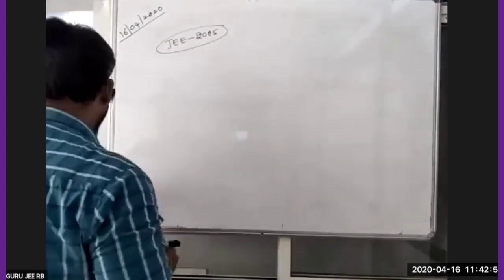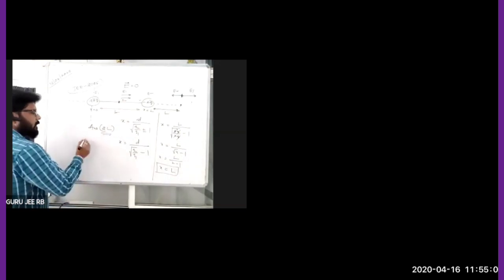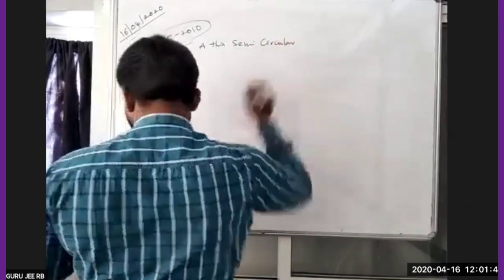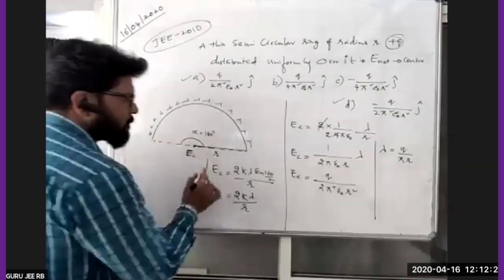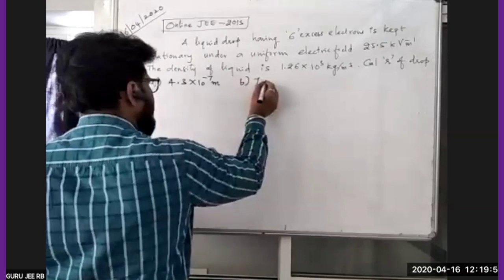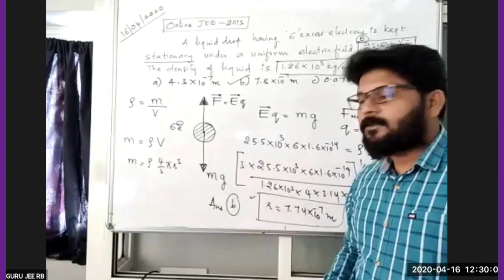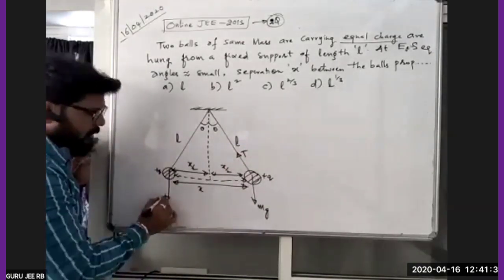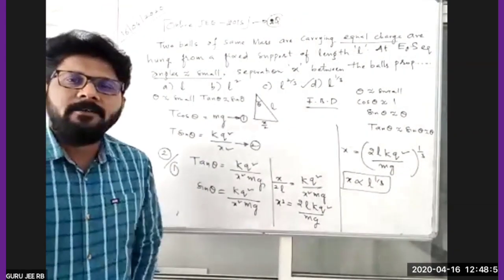12 || ZOOM APP || PHYSICS || ELECTROSTATICS || CLASS 7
This video about...